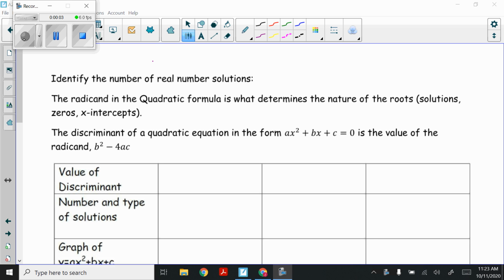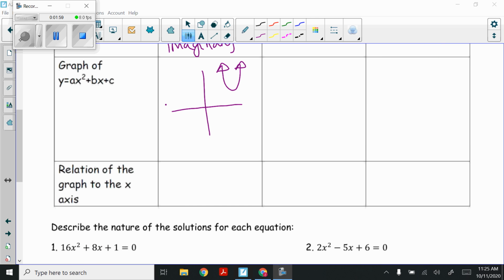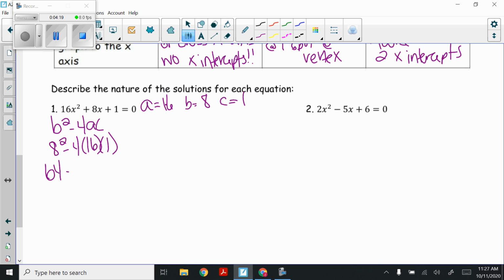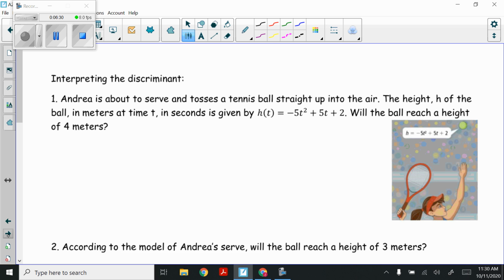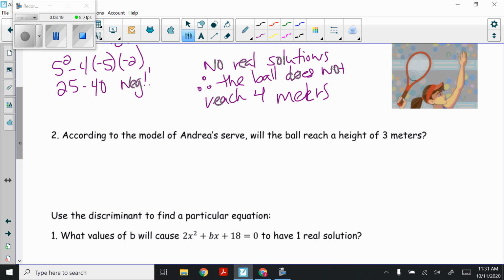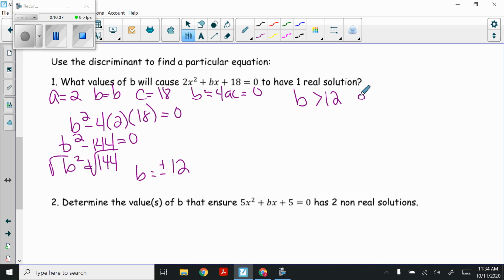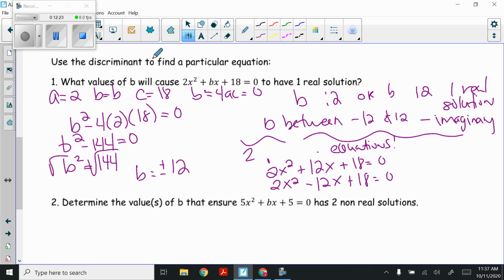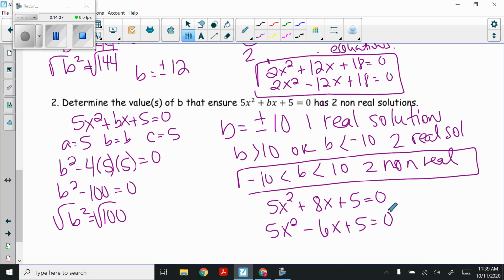A2 2.6 day 2 lesson recording